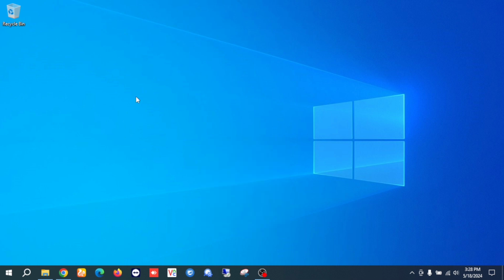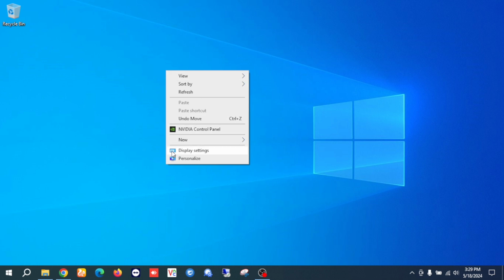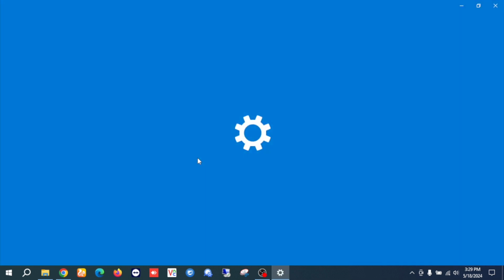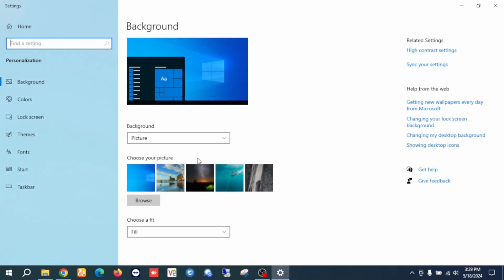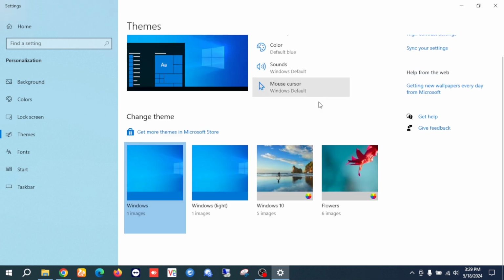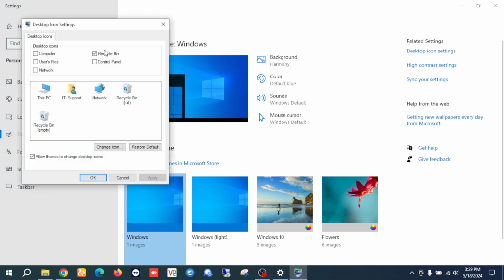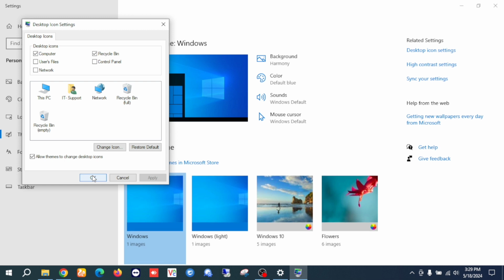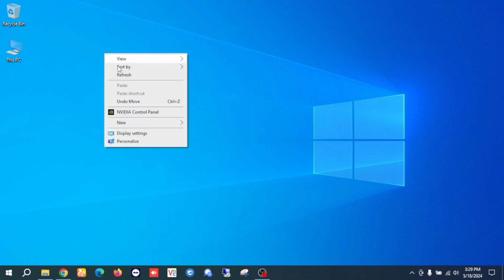This Pc/My computer Desktop Icon Missing? Add this pc icon on windows 10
Create 'This Pc' or 'My computer' icon  on windows 10 in a easy way

When we install our operating system and set our username and password then this pc or my computer icon does not show up, in this case you can follow those steps showed in the video, by following those steps you can easily turn on this pc or my computer icon.